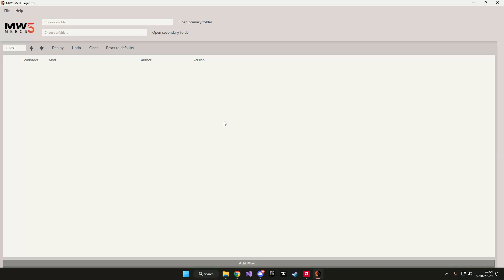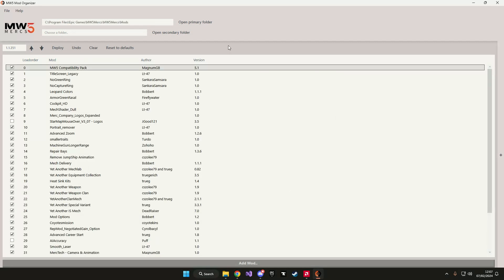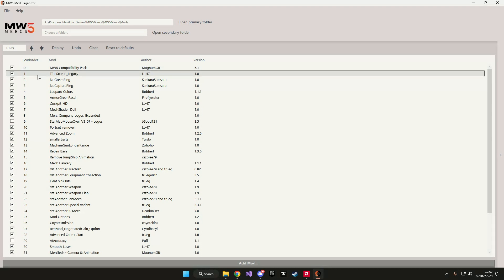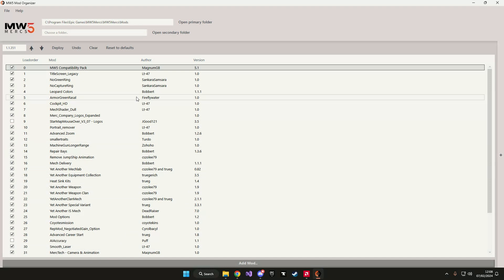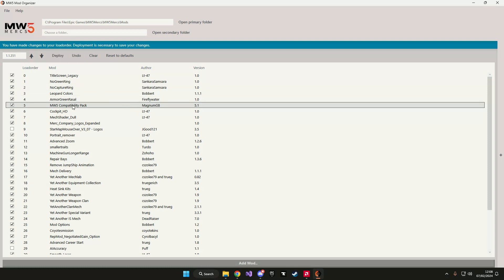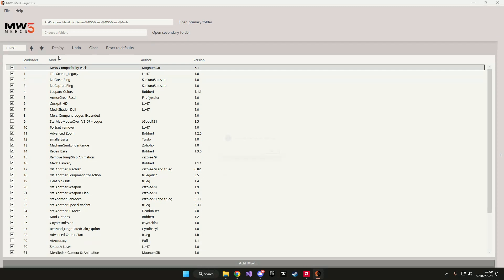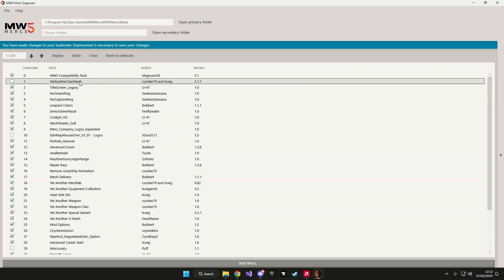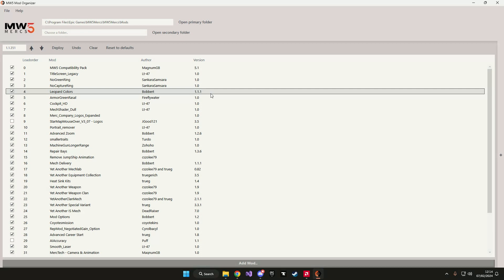Organizing your mods with MW5 Mod Organizer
Quick overview on how to organize your mods using the MW5 Mod Organizer.